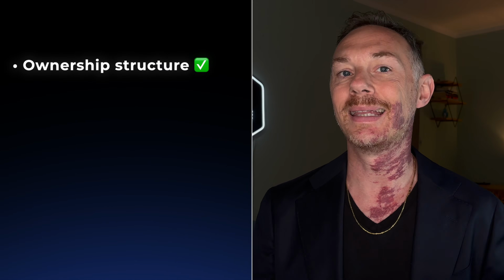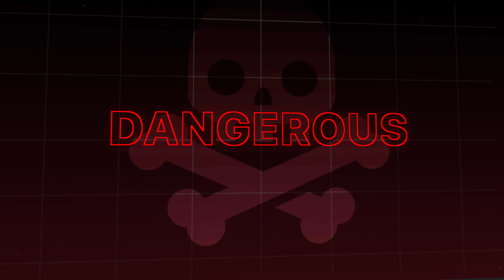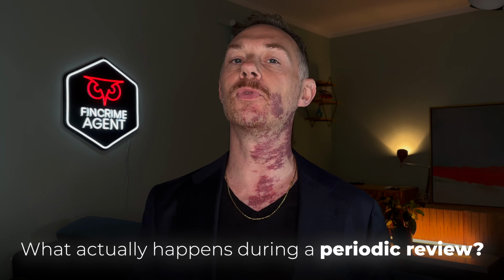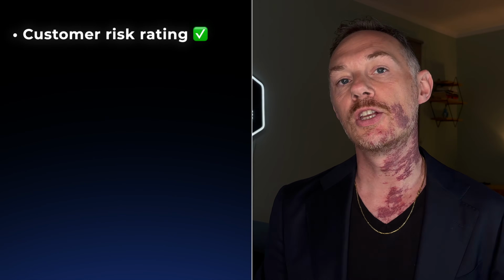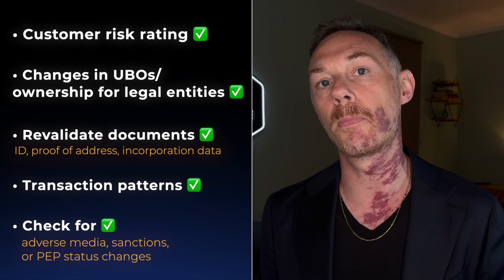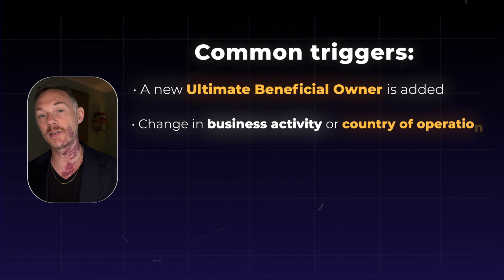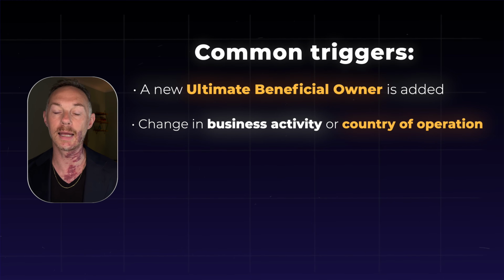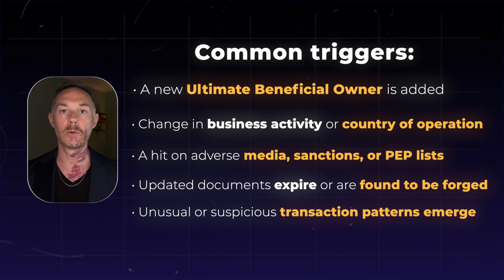KYC Reviews Explained: Periodic vs Event Driven in CDD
Have you ever wondered what the difference is between Periodic Reviews and Event-Driven Reviews in KYC?
In this video, we break down how both review types fit into the Customer Due Diligence (CDD) process — and why they’re essential to an effective AML framework.
You’ll learn:
🔹 What KYC reviews are and why they matter
🔹 How Periodic Reviews work (and how often to perform them)
🔹 What triggers an Event-Driven Review in CDD
🔹 Real-world examples from financial institutions and compliance teams
🔹 How to apply a risk-based approach to ongoing due diligence

🚀 Want to work in AML, Compliance or Financial Crime Prevention?                                                 |
The FinCrime Career Accelerator gives you practical, real-world training to launch or grow your  career in this field.

▬▬ CHAPTERS ▬▬
00:00 - Intro on event-driven reviews in cdd
00:37 - What Are KYC Reviews
01:29 - Periodic Reviews
02:33 - Event-Driven Reviews
04:08 - Why This Actually Matters
05:16 - Real-World Upskilling
06:09 - Final Recap